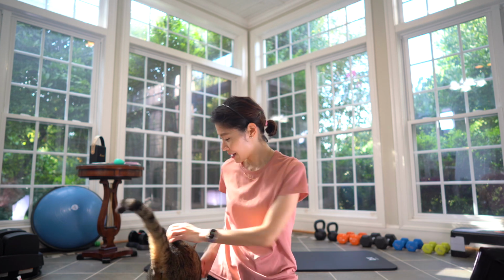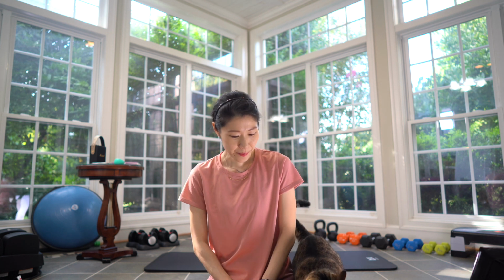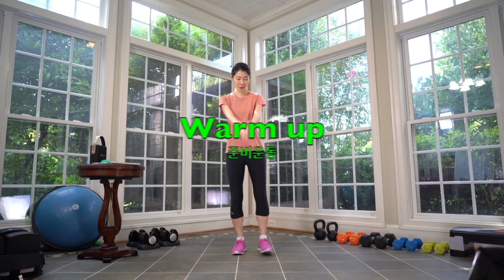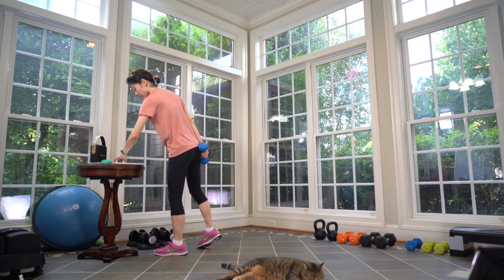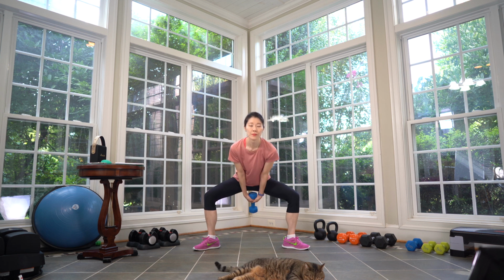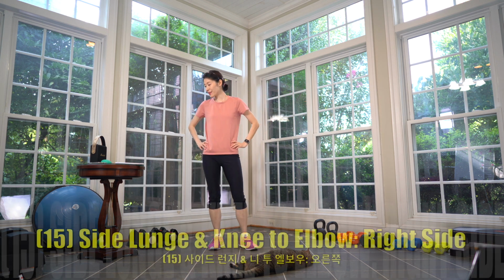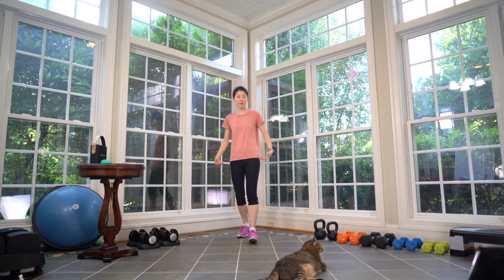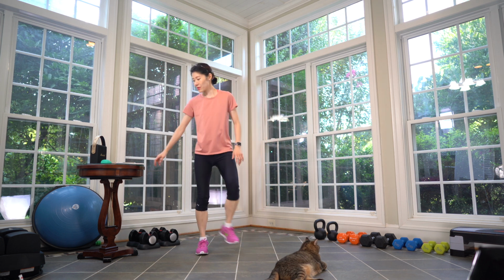IntervalUp 15 Minute Standing Ab Workout with Weights at Home | No Repeat | No Jumping // 서서하는 복근운동!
Today's workout is a 15 Minute No Repeat All Standing Abs Workout with one dumbbell. We have 15 different exercises (45 sec work, 15 sec rest) that we will go over once. We only need one heavy dumbbell.

오늘의 클래스는 안전하게 집에서 누구나 할 수 있는 모든 레벨의 반복없는 서서하는 뱃살 다이어트 집중 복근운동을 해보겠습니다. 15가지 다른 운동을 총 1 세트 합니다. 각 운동은 45초 운동과 15초 휴식으로 이루어집니다. 무거운 덤밸 한개만 준비해 주세요! 앞으로 재미있고 다양한 운동 프로그램을 계속 올릴 예정이오니 많이 기대해주세요! 이제 다 같이 땀 좀 쫙! 흘려보러 갈까요?!
꼭 "구독"과 "좋아요!"를 눌러주세요! 댓글도 많이 달아주세요!

인터벌업 (인업) 에 오신걸 환영합니다! 저는 현재 미국에 거주중이며, 미국 국립 보건원 National Institutes of Health (NIH) 에 전문 트레이너와 GX 클래스 강사로서 활동중입니다. 저는 Tabata를 비롯해 여러가지 H.I.I.T. (고강도 인터벌) 스타일 운동을 전문으로 가르치고 있습니다. 저는 미국 운동 위원회 (American Council on Exercise) 자격증을 비롯해, Pound, R.I.P.P.E.D., Piloxing, Piloxing Knockout 등 여러가지 자격증을 가지고 있습니다.

감사합니다! 😊